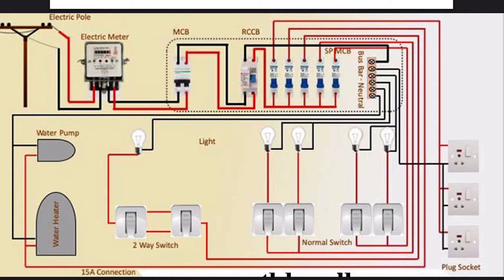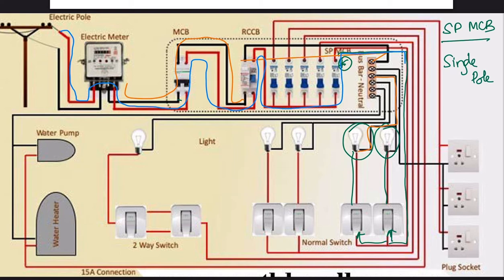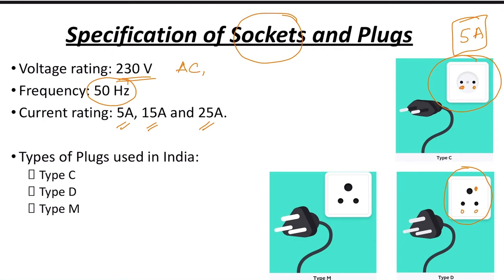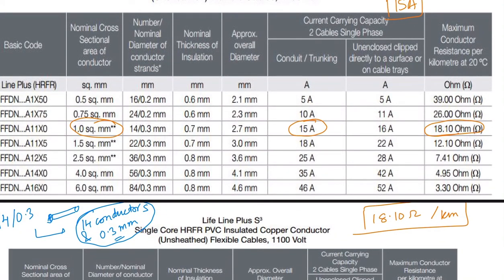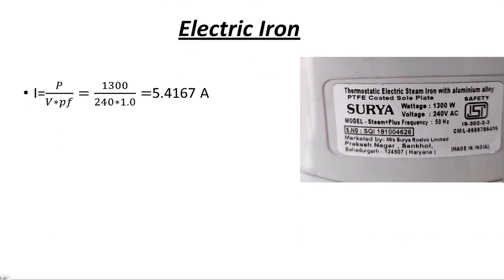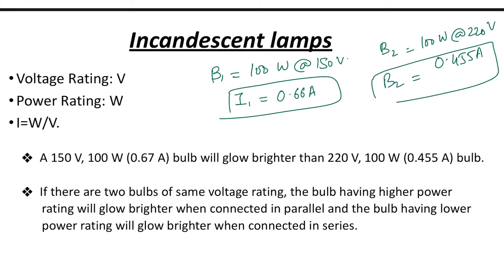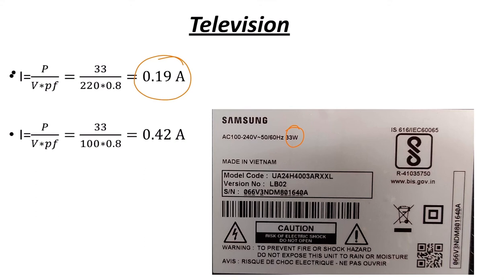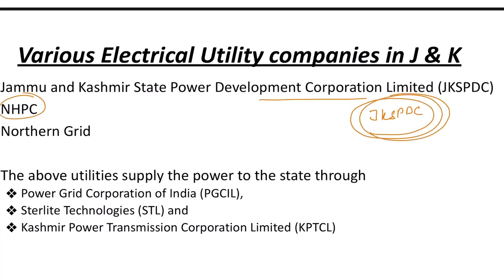Electricity in Daily Use | Lecture 4